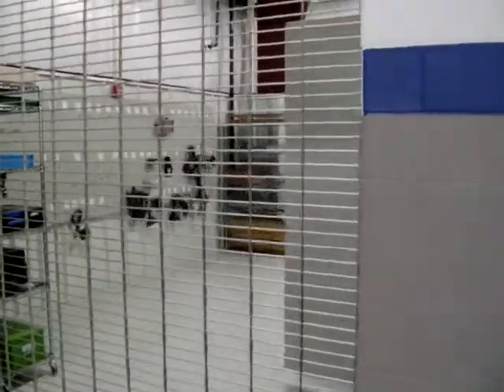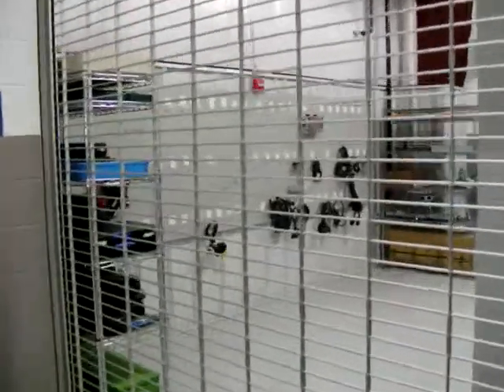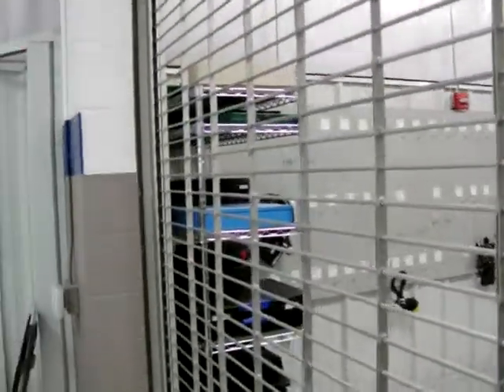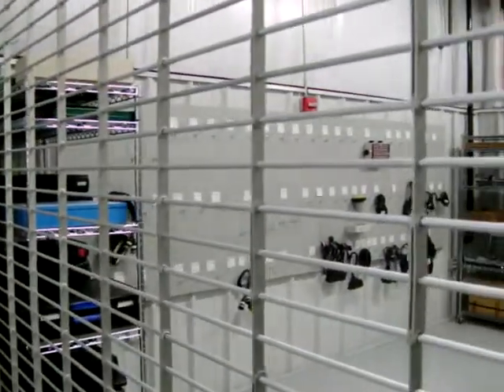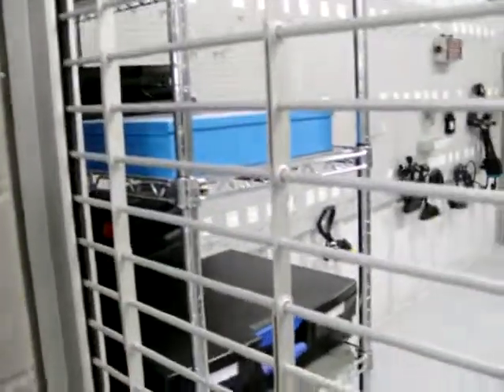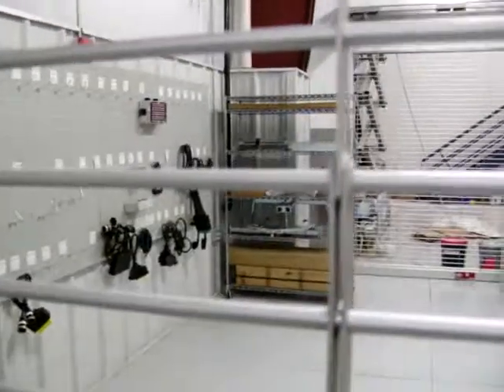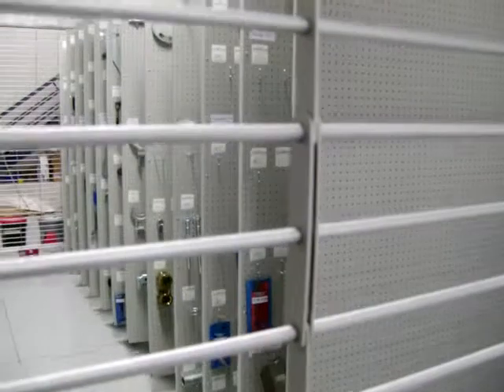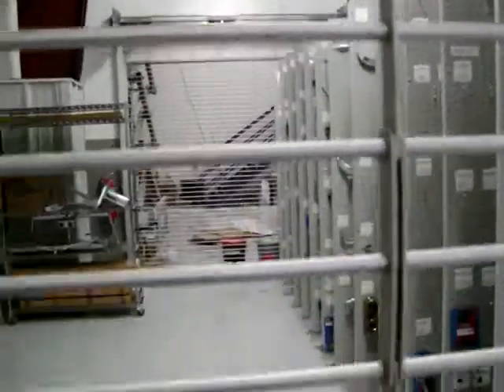MERCEDES-BENZ SAN JUAN TX [SERVICES GROUPS]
Video from my Kodak C743 ZOOM DIGITAL CAMERA